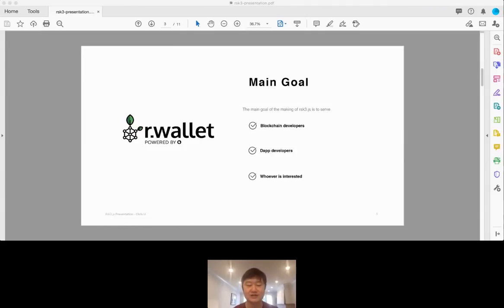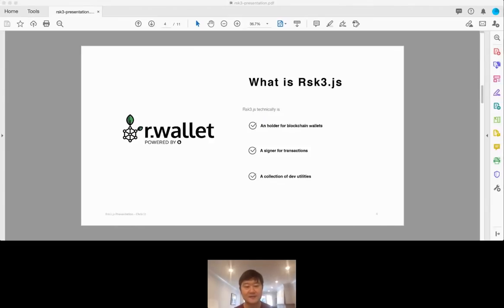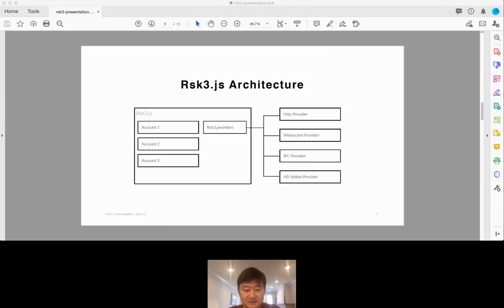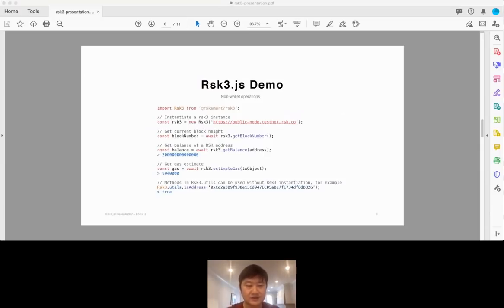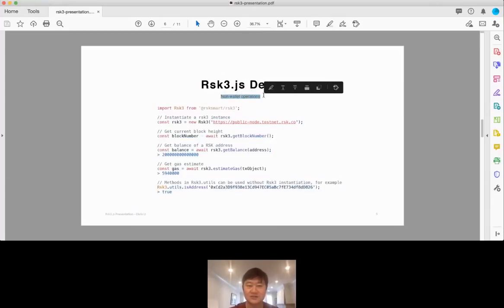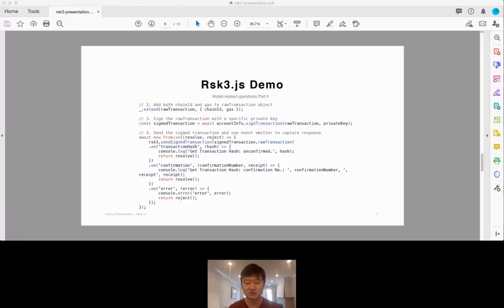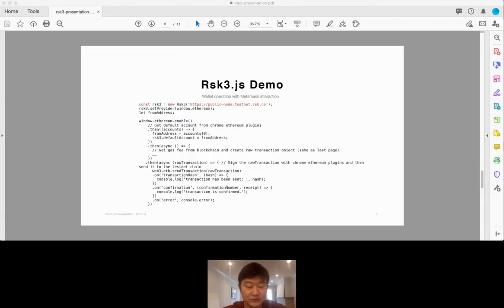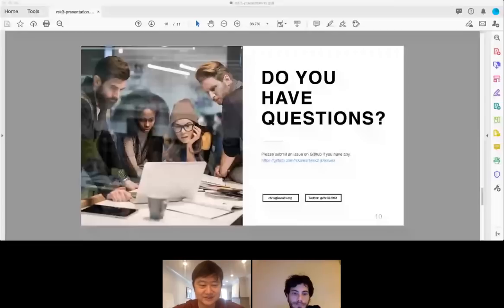Webinar Series: rWallet and RSK libraries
rWallet and RSK libraries
🇬🇧 English webinar 🇺🇸

At this webinar we are going to review in depth the recently launched rWallet and the tools provided by the RSK library.

About the rWallet:

The rWallet is an open-source easy to use blockchain wallet. It is the code-base to create your own mobile phone wallet with the most secure blockchain. Send, receive and swap Bitcoin (BTC), smartBitcoin (R-BTC), RIF Token (RIF), Dollar on Chain (DOC) and more coming soon.

💰 rWallet currently supports: Bitcoin (BTC), smartBitcoin (R-BTC), RIF Token (RIF), Dollar on Chain (DOC).
🔒 Provides 100% security — Neither RSK or any 3rd party can access your money or data.
🌐Available in 4 languages: Chinese, English, Spanish and Portuguese

About the RSK Library - some benefits:

🔐 Security
🚀 Autonomy
💡 Lightness
👍 Compatibility
🤳 Simplicity